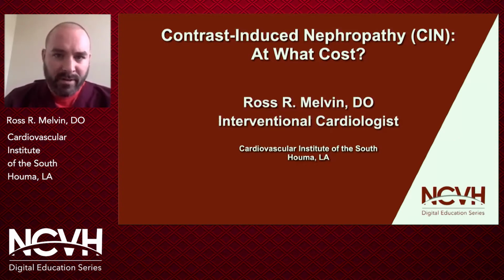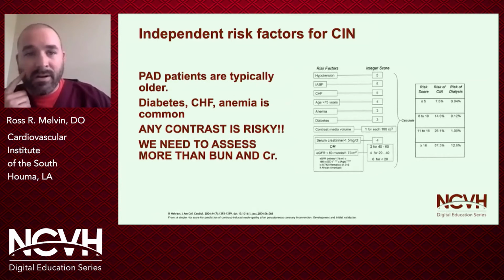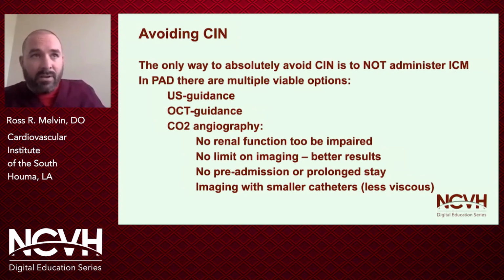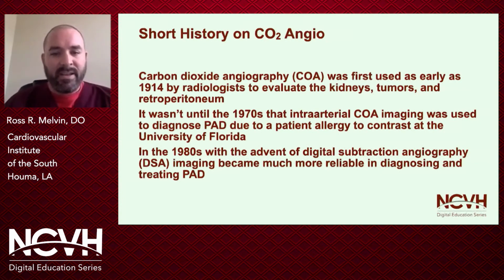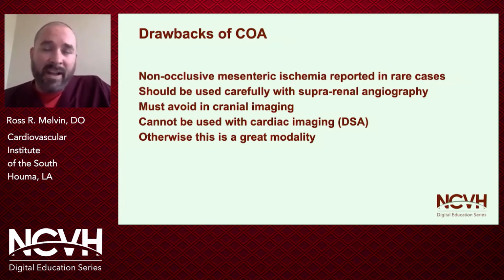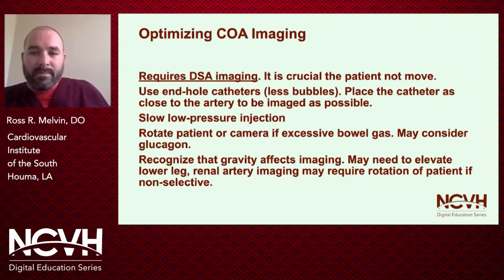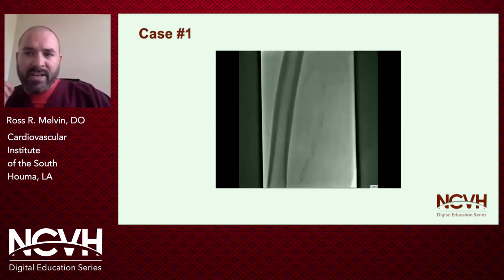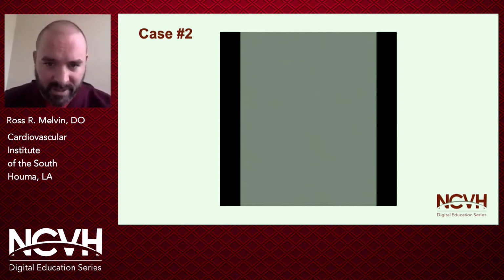Dr. Ross Melvin, Contrast Induced Nephropathy At What Cost